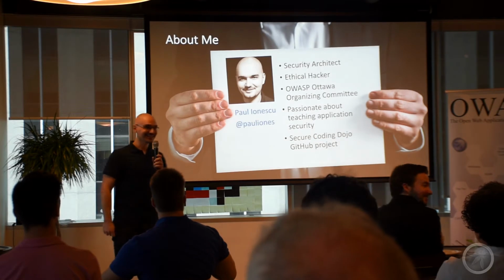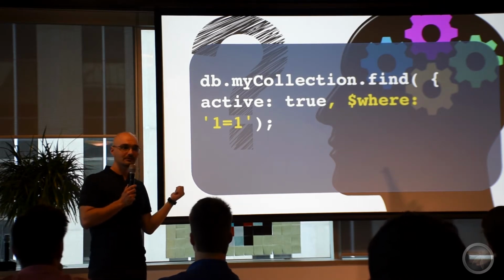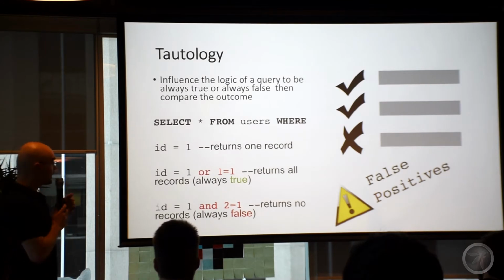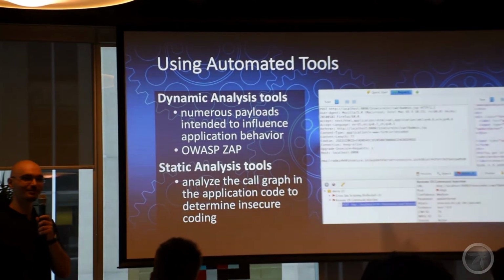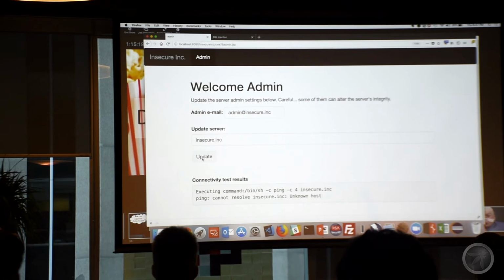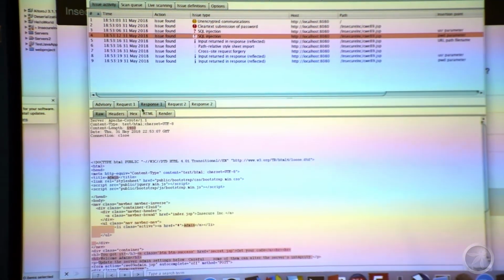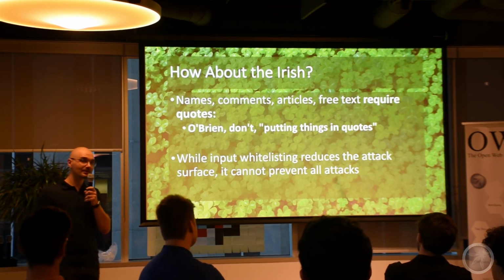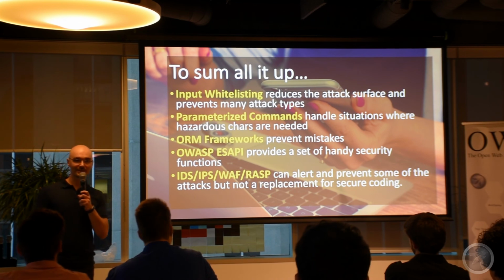OWASP Ottawa May 2018: OWASP Top 10-2017 Learning Series: A1-Injection with Paul Ionescu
Injection is the number 1 attack category in the OWASP Top 10 and for good reason: injection flaws are extremely damaging because they allow an attacker to execute arbitrary commands, either on on the host running the application or on the database server. This Application Security Lesson will teach you what is Injection, types of Injection, explain how to find it, how to exploit it and how to prevent it.